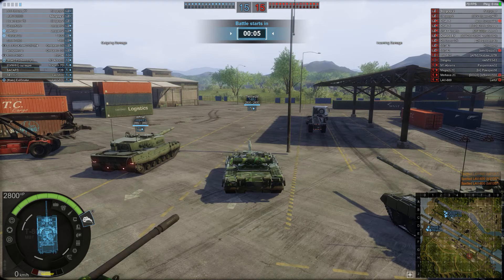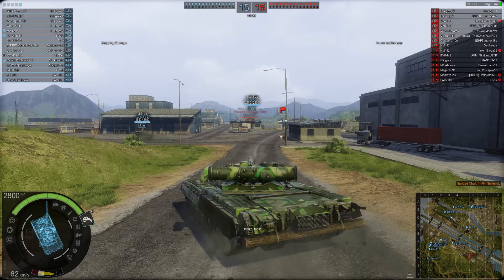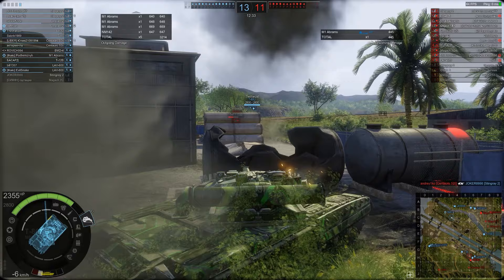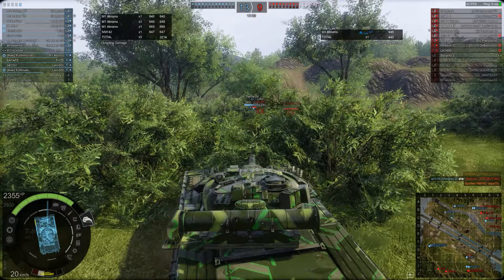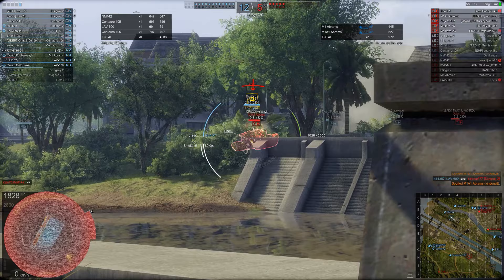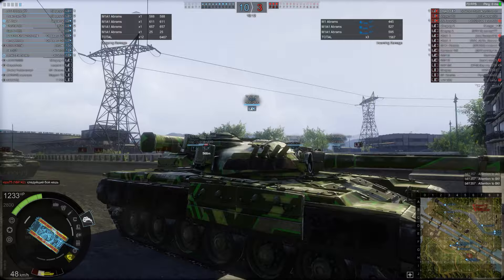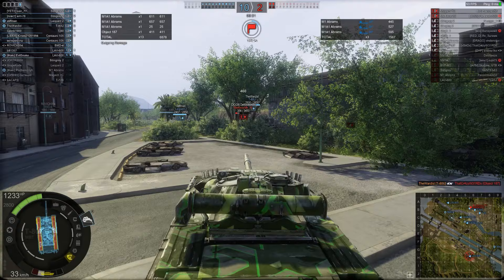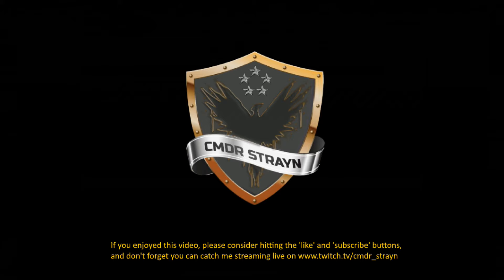Armored Warfare - Mercenary mayhem with TheWanzid in the T-80U Main battle Tank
Today I have a replay highlighting great platoon work and excellent marksmanship.

Waterway Map, 8275 damage, 3 kills, 2 spots, 8225 spotting damage and 6257 base experience

"I want to see your replays, details below!"

I am always looking for some PVP, PVP (Ranked) and GLOPS games to feature on this channel, so if you have something great and want the Cmdr Strayn treatment, email me the replay along with the results pages to

Please be respectful with you comments!!